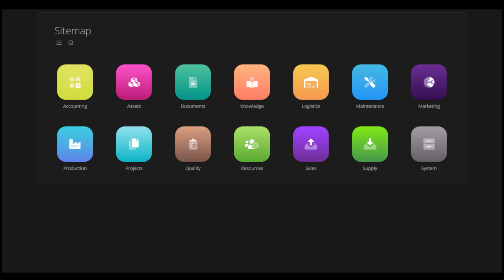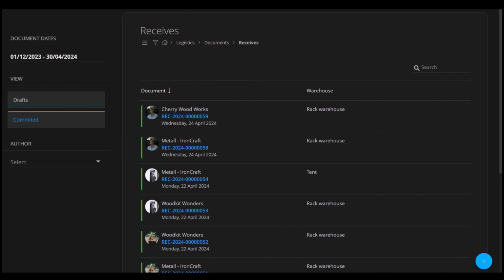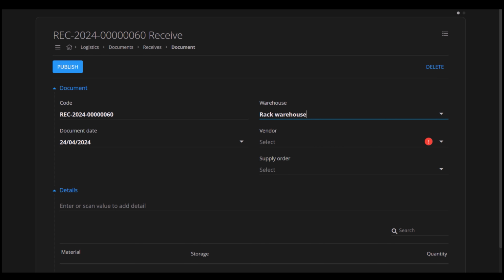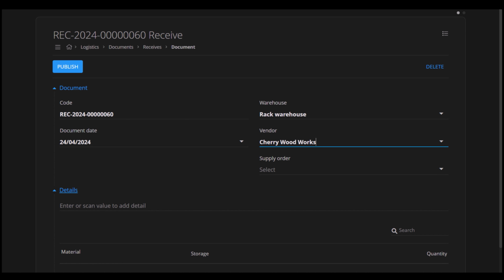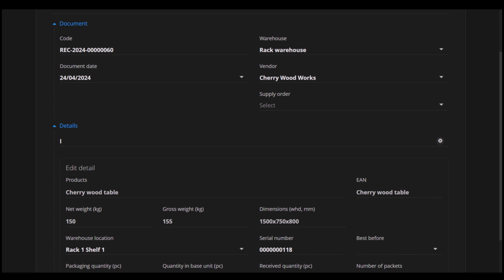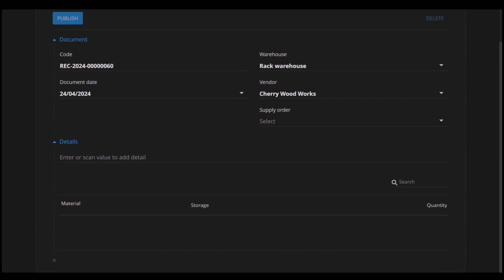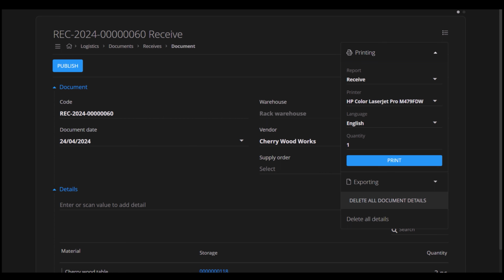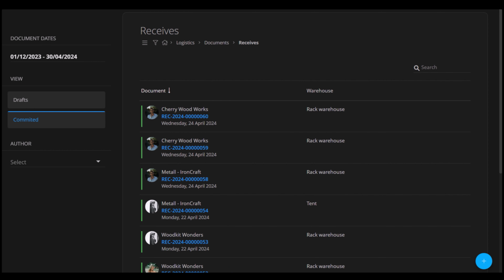Receive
Logistics-GWH01-CA018

Explore the significance of Receive documents in efficient logistics management! Learn how these documents document delivery contents from suppliers, providing crucial details for inventory tracking. Discover how Tom PIT automates serial number assignment and stock updates upon receipt creation, enhancing supply visibility and traceability. Using practical examples, like receiving materials for furniture production, we highlight the value of Receive documents in ensuring accurate inventory records. Join us to optimize your material receipt processes and gain real-time insights into material flow!